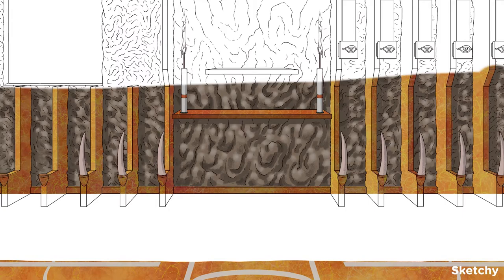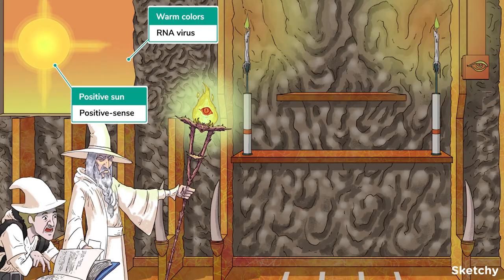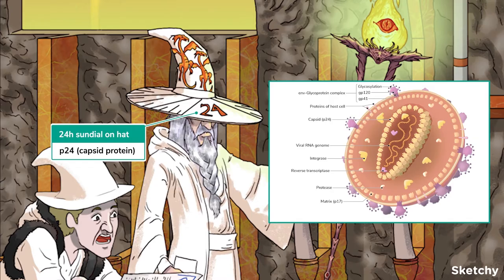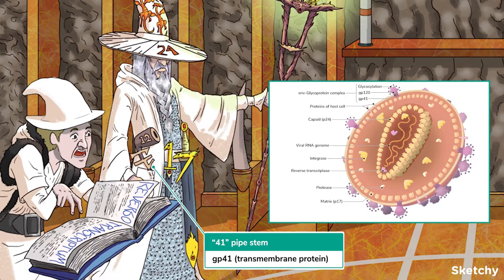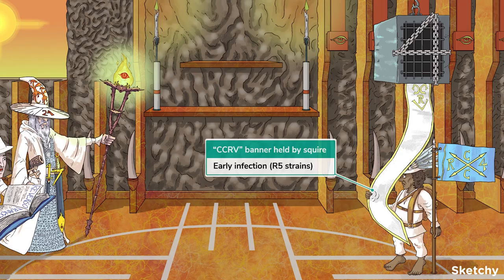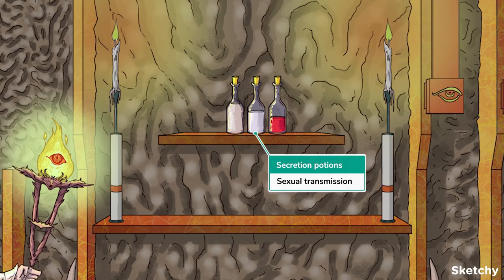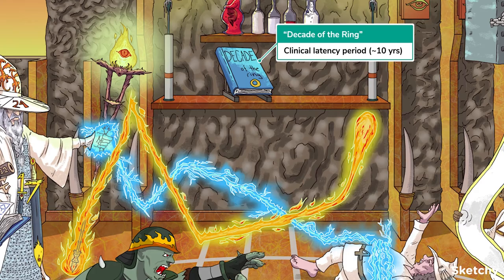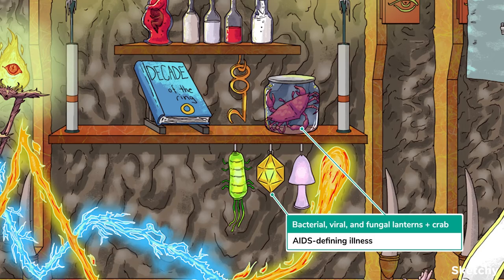Comprehensive Guide to HIV: Retroviridae Family Overview (Full Lesson)|Sketchy Medical| USMLE Step 1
Join a magical wizard on an epic battle to learn about the human immunodeficiency virus (HIV). This microbiology lesson gives an overview of key details about HIV, from viral basics and stages of infection to the immune response.